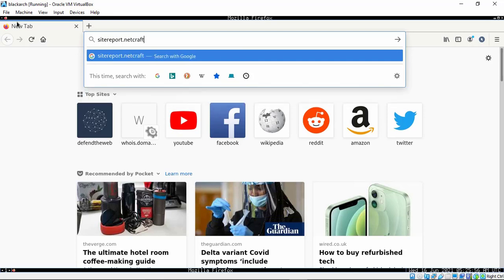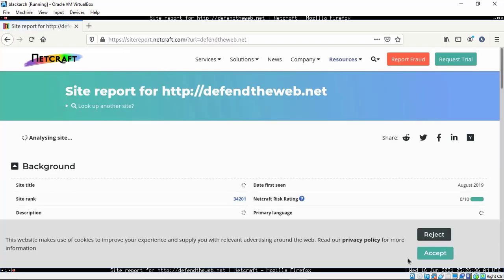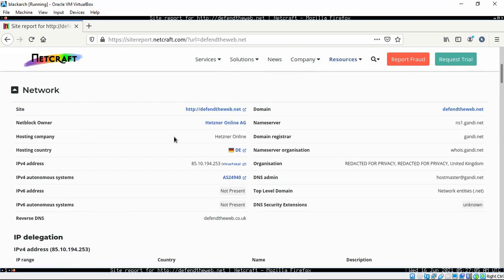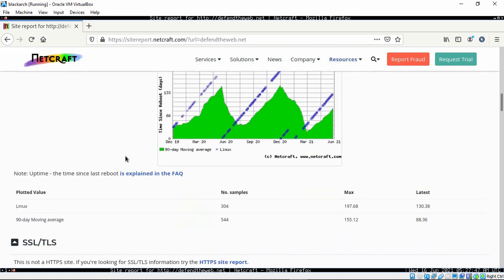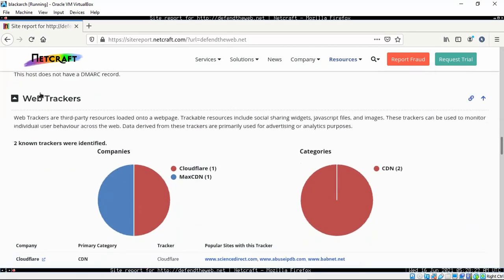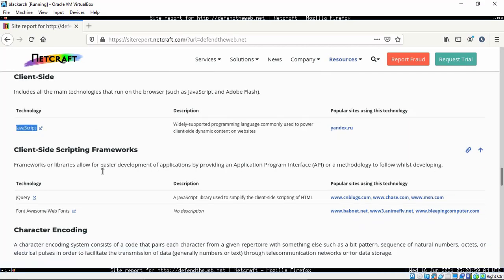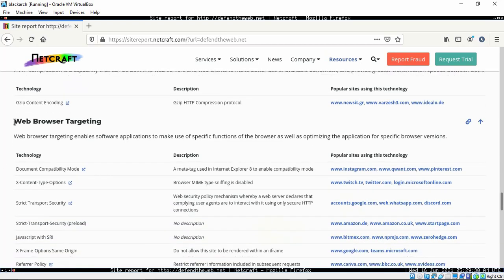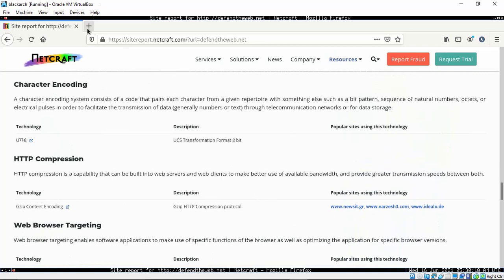02. Technologies used by the Website || NetCraft || Penetration Testing || NkC Swe way Techncal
Netcraft is an internet services company based in the United Kingdom which provides internet security services, including cybercrime disruption, application security testing and automated vulnerability scanning. We have explored the internet for a quarter of a century and are an authority on many aspects of the internet.